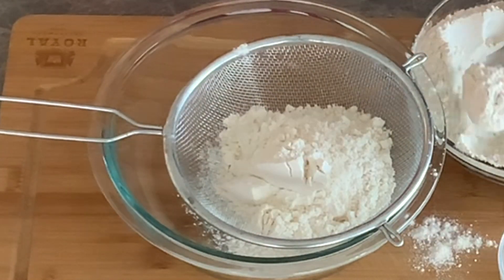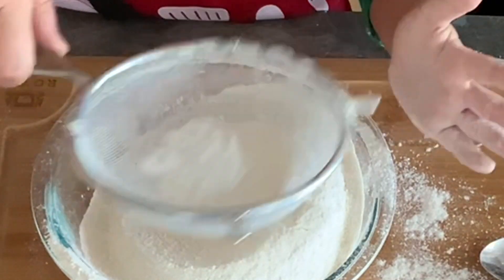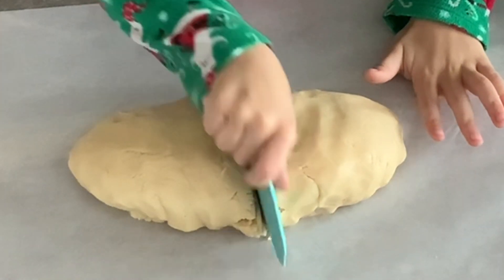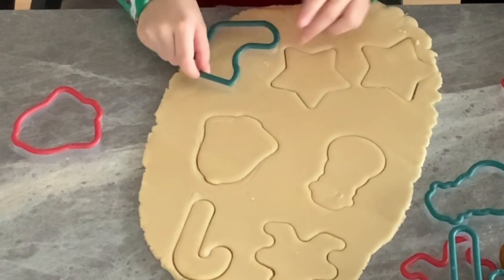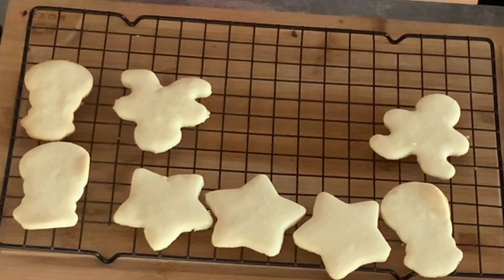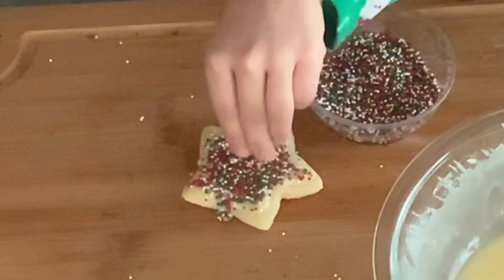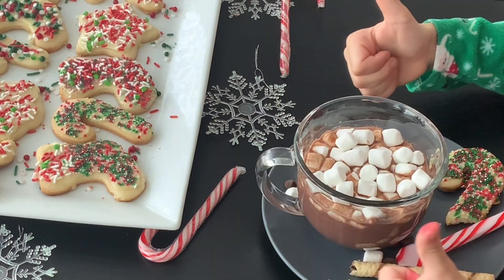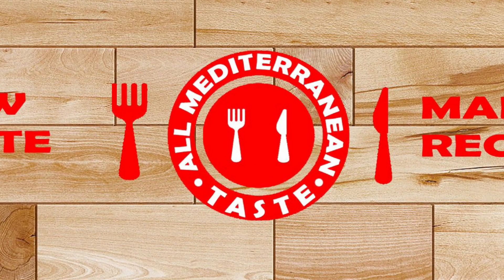Best Sugar Cookies Recipe and Easy Homemade Orange Icing Made by My Daughter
We all look for an easy Sugar Cookies Recipe that you can make and have fun with your children and leave great memories that last forever!!
These are the best and easy you would love to make for all your Holidays, special occasions, and any celebrations! They literally melt in your
mouth. They’re so soft, delicious, and so satisfying! The orange homemade icing is So SIMPLE to prepare and has the best combination to these cookies! It’s an unforgettable treat that would make everyone happy in your family! They’re perfect for eating plain or decorated with frosting and sprinkles!
INGREDIENTS
Ingredients for the cookies
1 cup unsalted butter at room temperature (2 sticks)
1 cup granulated sugar
1 egg (large)
1 tsp vanilla extract
1 Tbsp baking powder
3 cups all-purpose flour
Ingredients for the Orange Icing
1 ½ cups sugar powdered
1 Tbsp fresh orange zest
4 Tbsp freshly squeezed orange juice
Decoration
Sprinkles
INSTRUCTIONS
Making the Cookies
1. Preheat your over to 350 F with a rack in the center,
2. In a medium bowl, sift 3 cups all-purpose flour and 1 Tbsp baking powder, ten mix them to combine and set them aside,
3. Use a handheld mixer or a stand-up mixer with a paddle attachment on, beat 1 cup unsalted butter together with 1 cup sugar until well combined,
4. Add 1 large egg and 1 tsp vanilla extract to the mixture and beat to combine,
5. Add the flour in 3 parts to the batter until fully incorporated,
6. Divide the dough into 2 equal parts,
7. Place the batter over parchment paper or a lightly floured surface, then roll the rough into ¼ inch thickness,
8. Use a cookies cutter and cut out your favorite shapes,
9. Transfer your cookies on your baking sheet lined with parchment paper,
10. Place your baking sheet in the center rack of your preheated oven, then bake for 10 min or unlit the edges are just beginning to turn golden (do not over bake your cookies),
11. Remove the cookies from the oven and let them cool for about 5 min on the baking sheet, then transfer them to a wire rack to cool completely,
Making the Orange Icing
12. Place 1 ½ cups powdered sugar in a medium bowl add 1 Tbsp fresh orange zest and 4 Tbsp freshly squeeze orange juice,
13. Stir the ingredients together until well combined, you should get a thick mixture,
Decorate your Cookies
14. Place the orange icing on top of each cookie and decorate with your favorite sprinkles!
15. Serve your cookies with a great homemade Hot cocoa with some marshmallows! Bon Appetit! So Yummy!